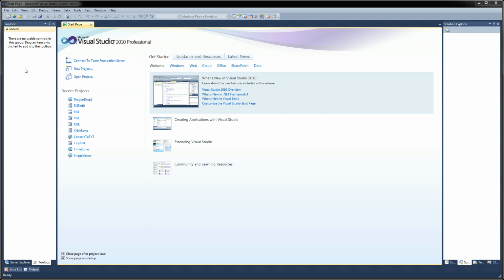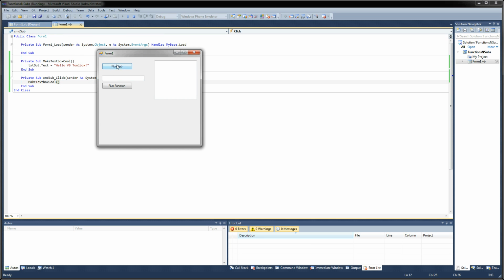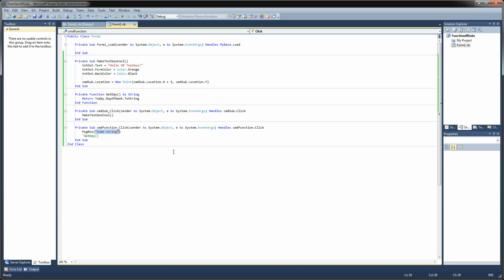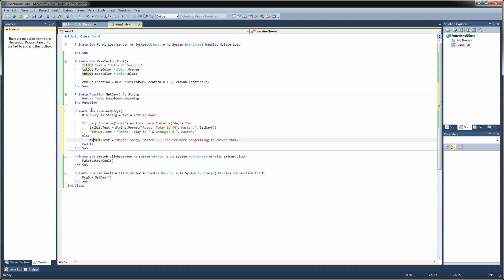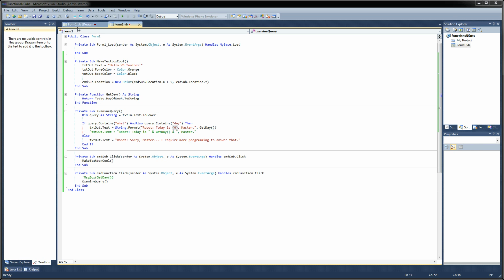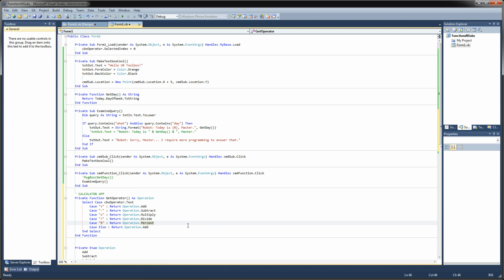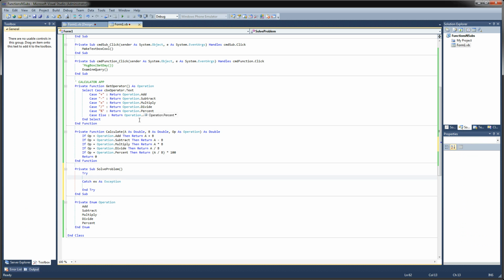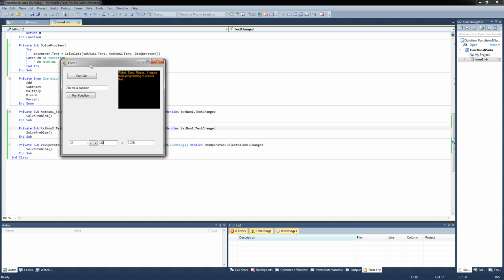VB.NET Beginner Tutorial - Subs vs Functions & Building a Real-Time Calculator (Visual Basic .NET)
In this VB.NET tutorial for beginners, I will outline the basic differences between the Sub and Function, and demonstrate how they can be used. We will also build a real-time Calculator that calculates as you type and includes various operation types.

We will also learn how to create and employ an enumerated type list and return its members via Functions.

Skip Ahead:
0:36 Form Design
0:46 Explanation of Subs & Functions
6:35 Begin Coding
29:27 Create a Calculator